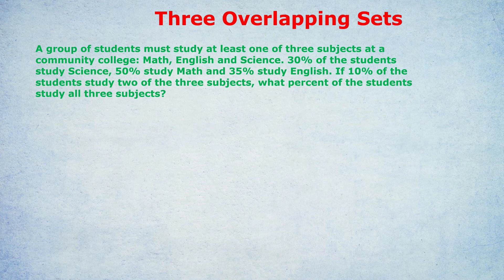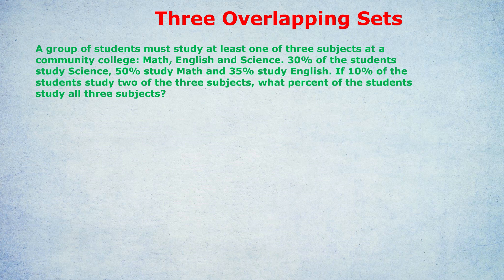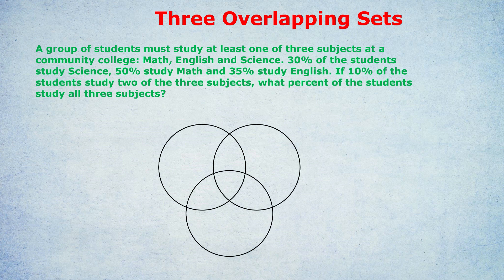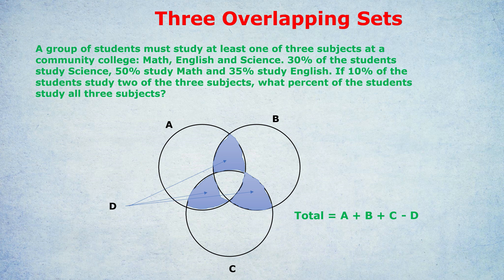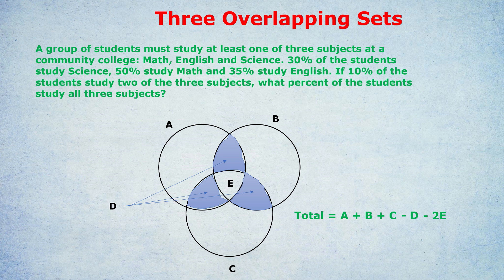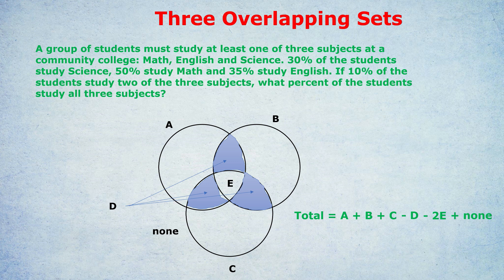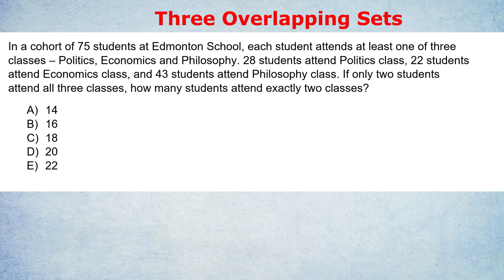How to do Three-way Venn Diagrams (Amazing Overlapping Sets Trick!)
Update: I am not available for tutoring! But still alive, :) Meanwhile, so many students have personally recommended Target Test Prep for GRE / GMAT that I asked them for a unique discount code, TestedTutor10, for this My long-awaited video on how to do the hardest type of venn diagram question: three-way venn, sometimes called multiple overlapping sets or three overlapping sets. I will explain and showcase my custom formula for this, and give three examples of increasing difficulty, featuring venn diagrams from a table, wordy venn diagram questions and drawing a triple venn diagram.